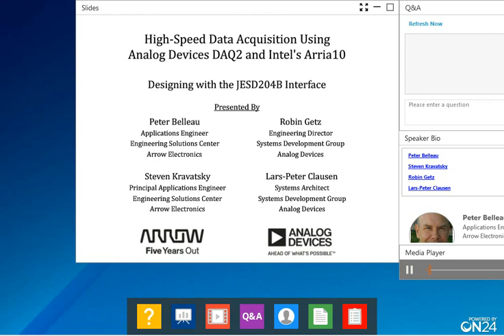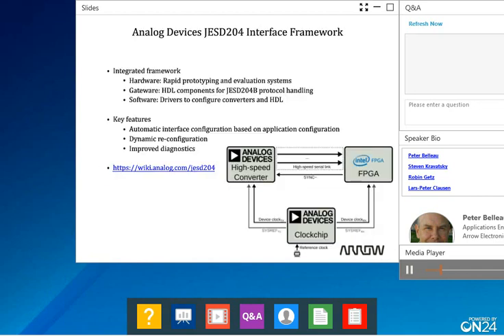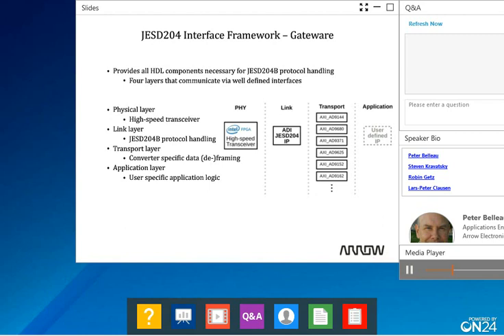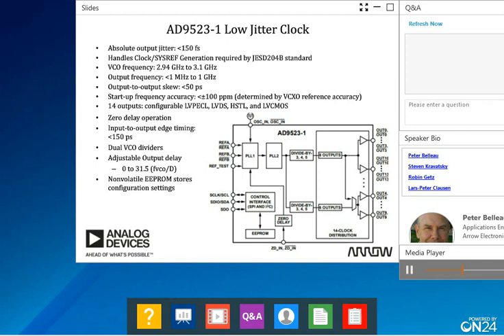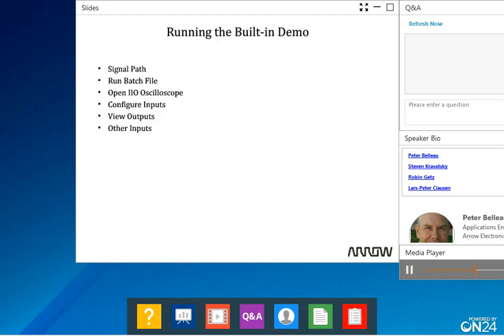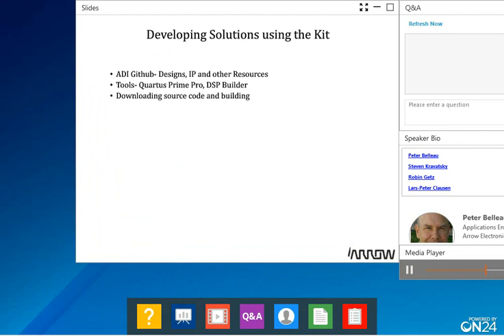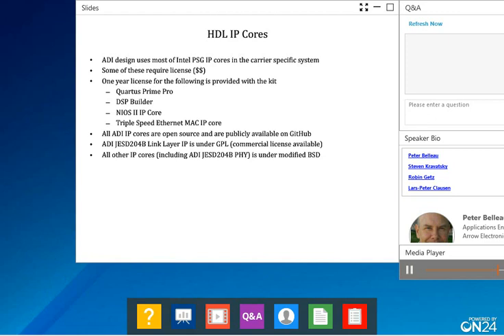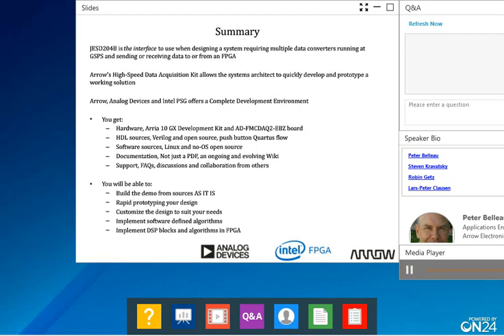Arrow JESD204B High-Speed Data Acquisition Kit Webinar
This webinar describes the new JESD204B high-speed data acquisition platform from Arrow Electronics. This platform allows the user to demonstrate the JESD204B interface and view the results using Analog Devices' IIO Oscilloscope Graphical User Interface, as well as develop their own solutions.
Table of Contents:
I. Why JESD204B?
II. JESD204 Interface Framework
III. Arrow High-Speed Data Acquisition Kit
IV. Out of Box Experience
V. Running the Built-in Demo
VI. Developing Your Own Solutions
VII. Summary
VIII. References and Additional Resources